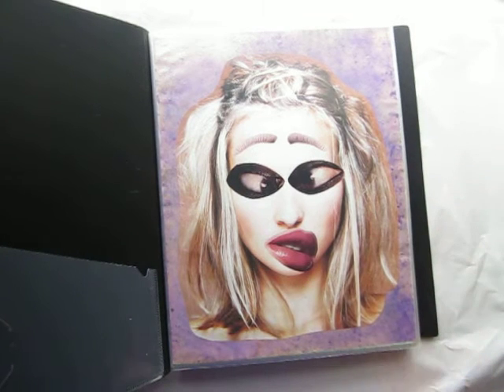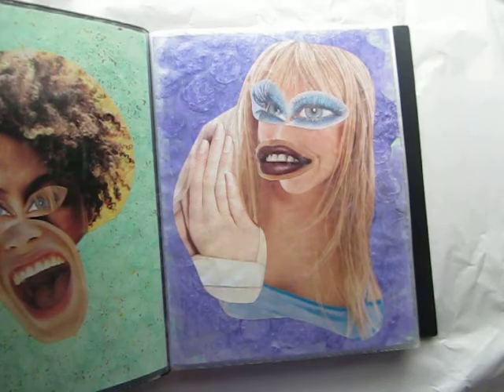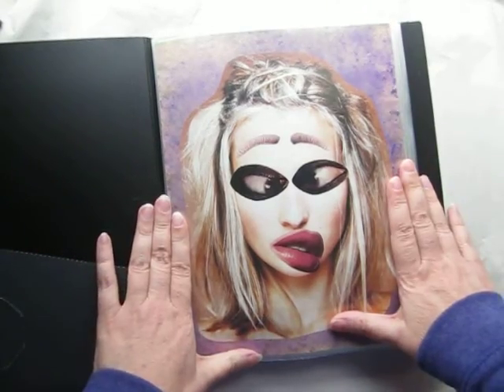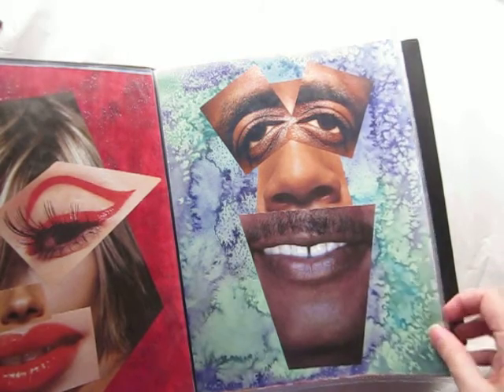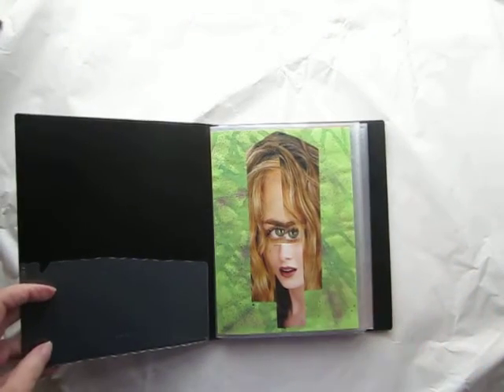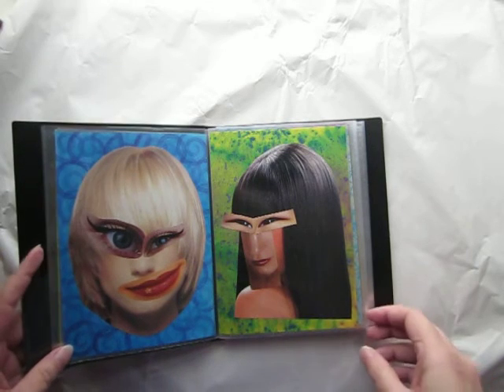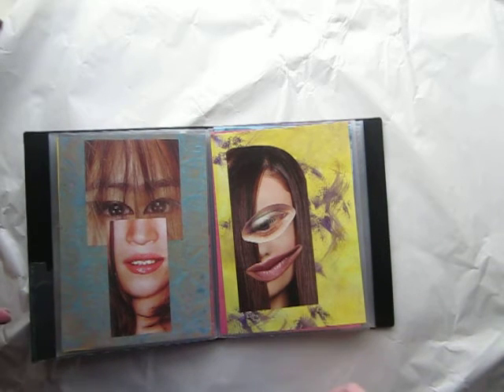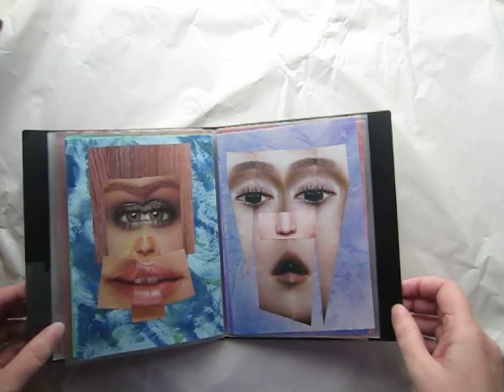Faces Introcuction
Description and Intro to series one and two of the faces